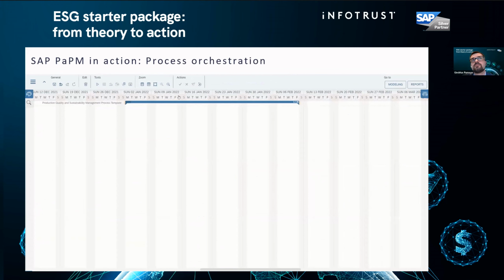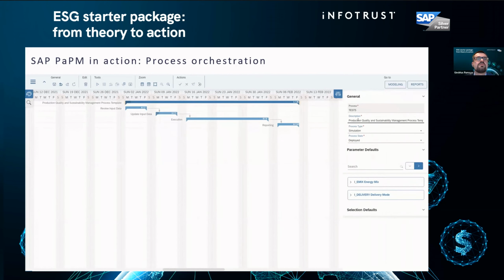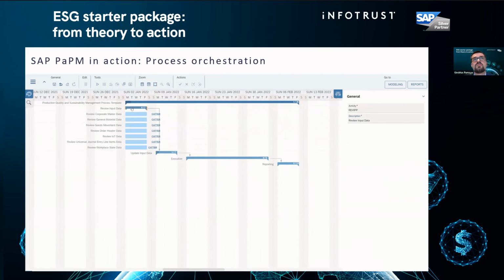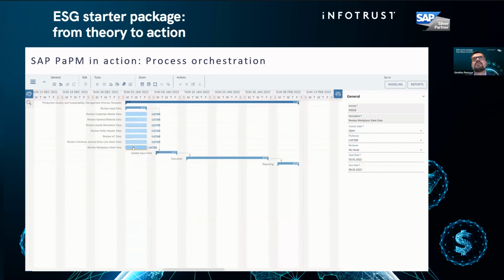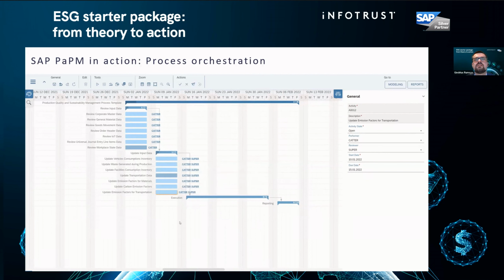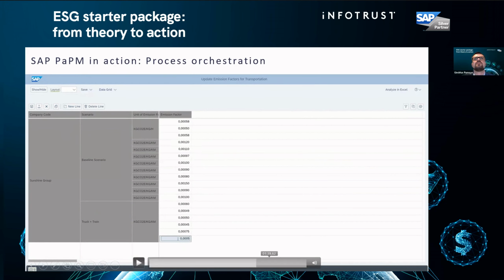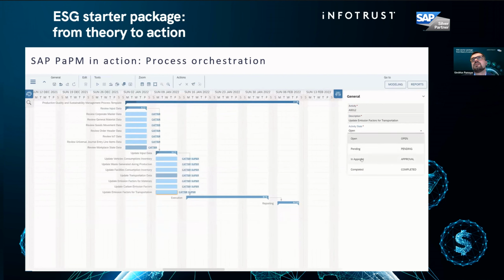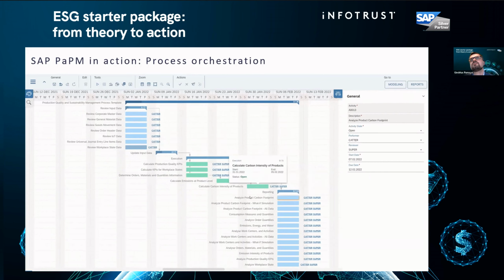SAP PaPM in action: SAP PaPM Process Orchestration.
Sustainability managers can create teams, and roles and deploy processes. In each process, activities are defined. Each activity has its timeline, responsible roles or team, and dependability on other activities.